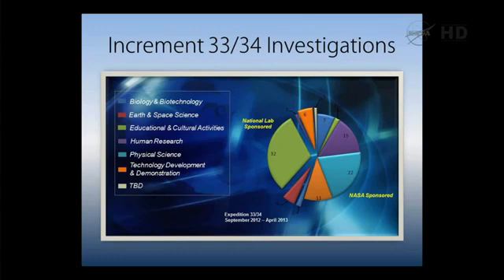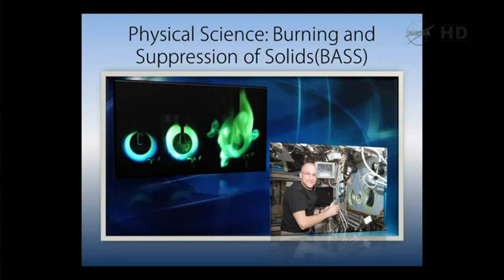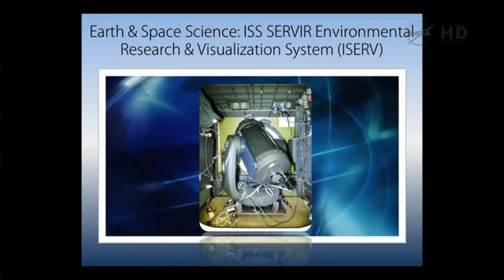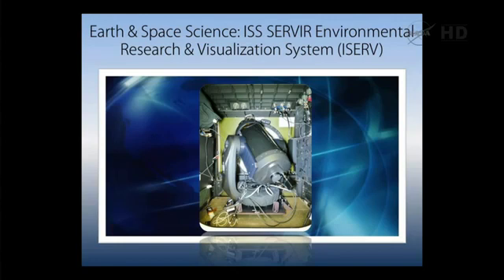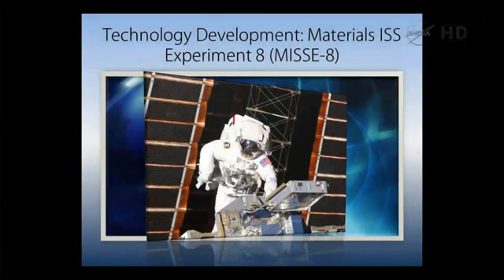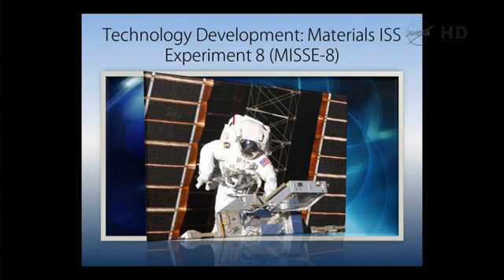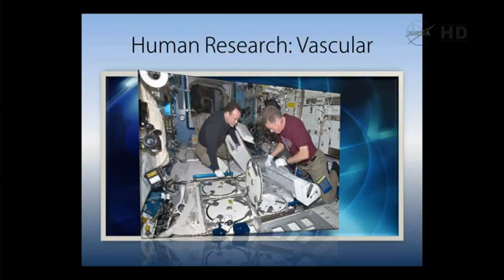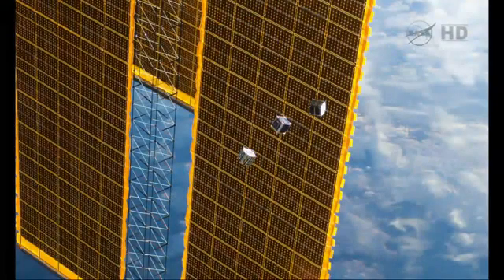Pt 1 SpaceX Falcon 9 Dragon CRS 1 ISS Science Briefing